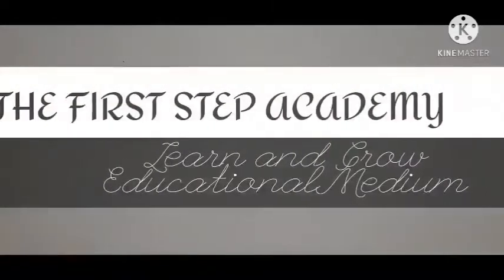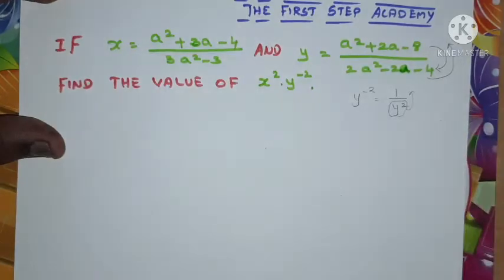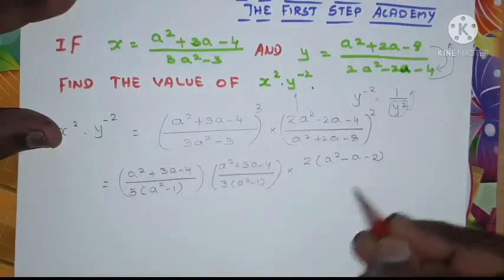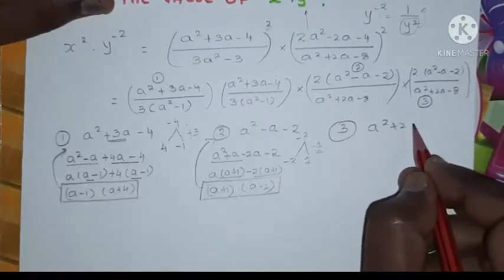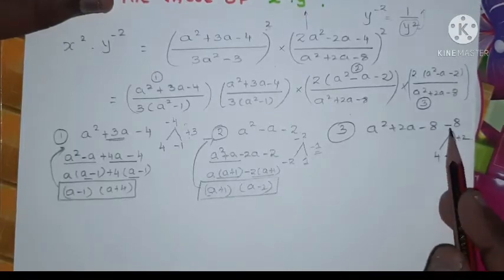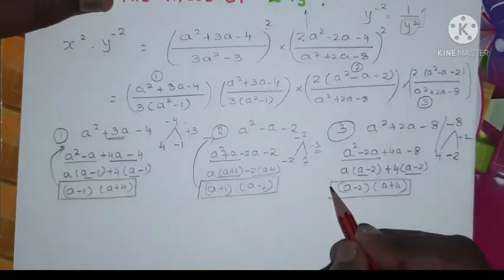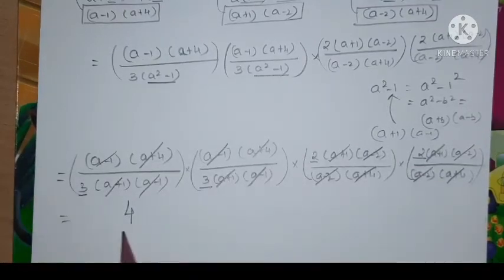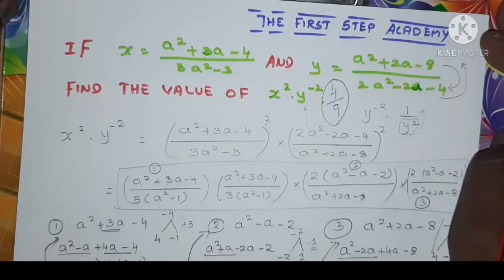Algebra: Find the Value: 𝒙=(𝒂^𝟐+𝟑𝒂−𝟒)/(𝟑𝒂^𝟐−𝟑) ;𝒚=(𝒂^𝟐+𝟐𝒂−𝟖)/(〖𝟐𝒂〗^𝟐−𝟐𝒂−𝟒) 𝒙^𝟐 𝒚^(−𝟐) ????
Algebra: 𝒊𝒇 𝒙=  (𝒂^𝟐+𝟑𝒂−𝟒)/(𝟑𝒂^𝟐−𝟑)  𝒂𝒏𝒅 𝒚=(𝒂^𝟐+𝟐𝒂−𝟖)/(〖𝟐𝒂〗^𝟐−𝟐𝒂−𝟒)  𝑭𝒊𝒏𝒅 𝒕𝒉𝒆 𝒗𝒂𝒍𝒖𝒆 𝒐𝒇〖 𝒙〗^𝟐 𝒚^(−𝟐).